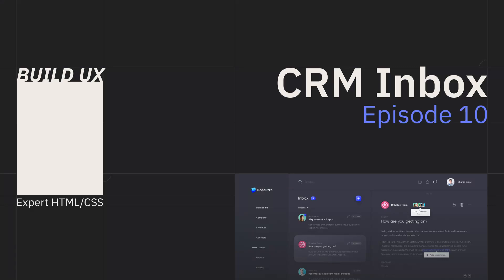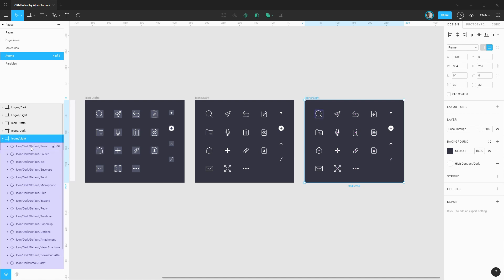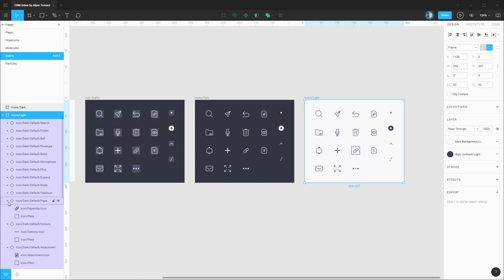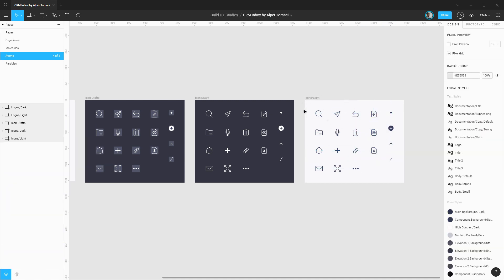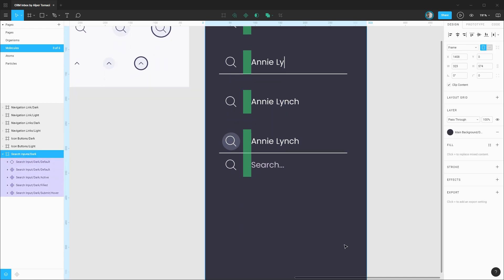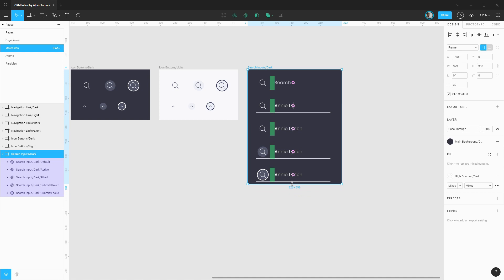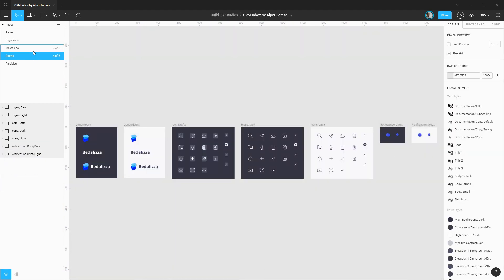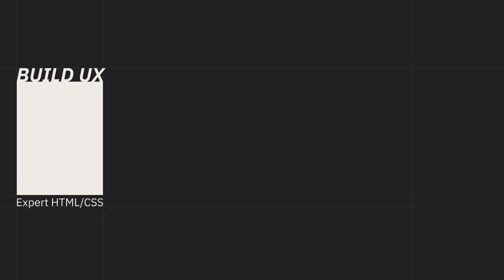Creating Search Components in Figma | How to Build an Inbox UI Ep. 10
In this episode of the Inbox UI series, we start finalizing our header design in Figma by building robust search components with multiple state variations.